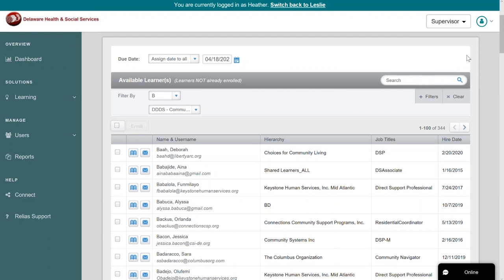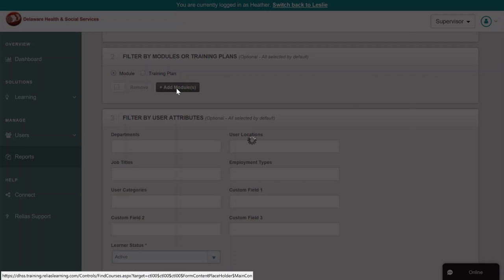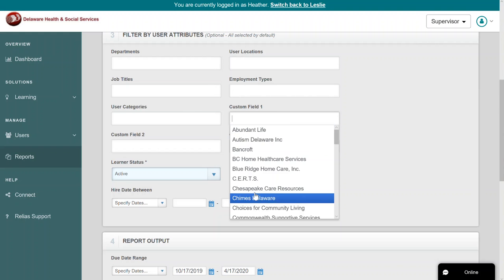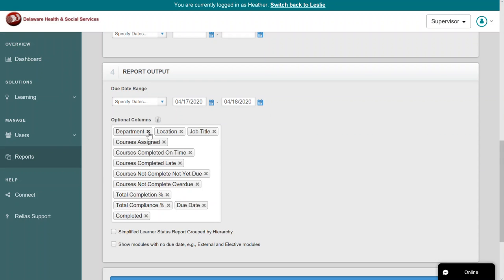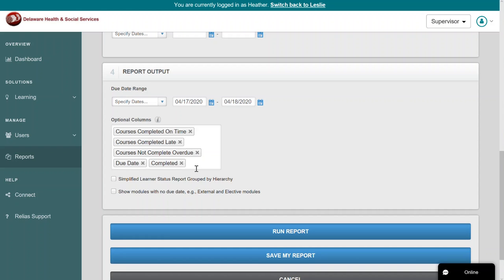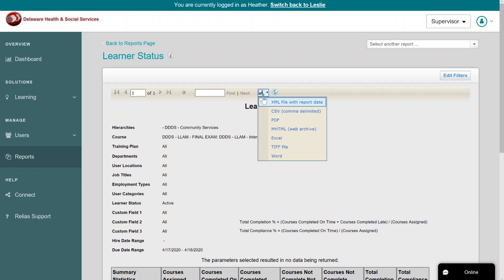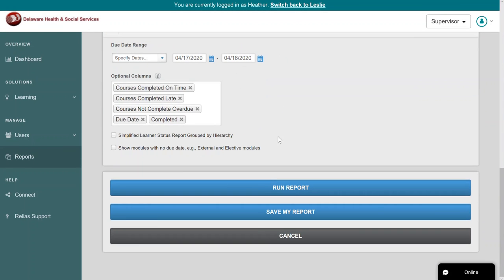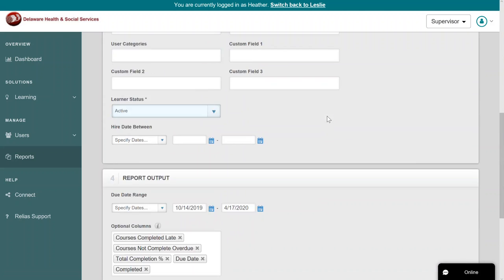Running the LLAM Quiz/Final Exam Report